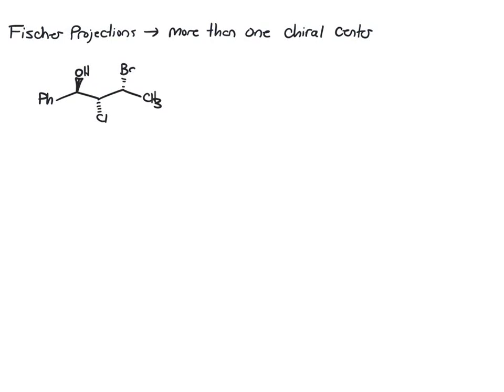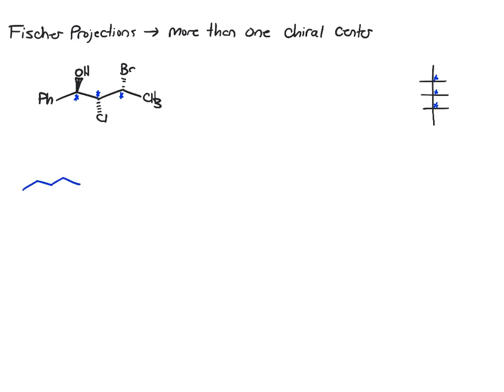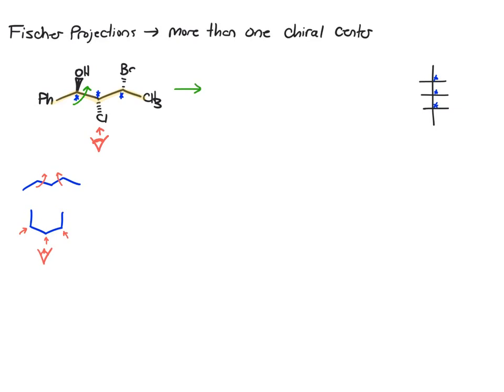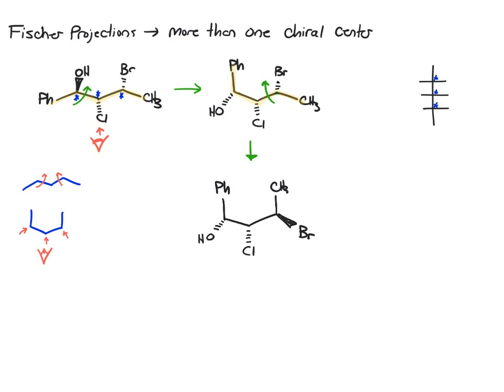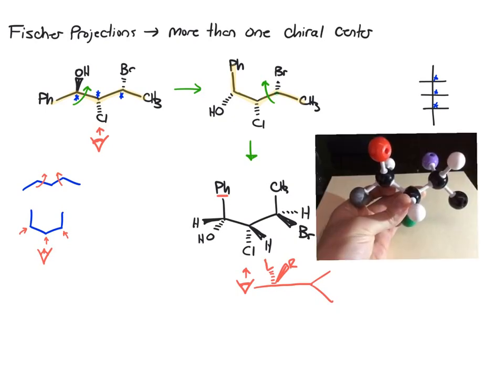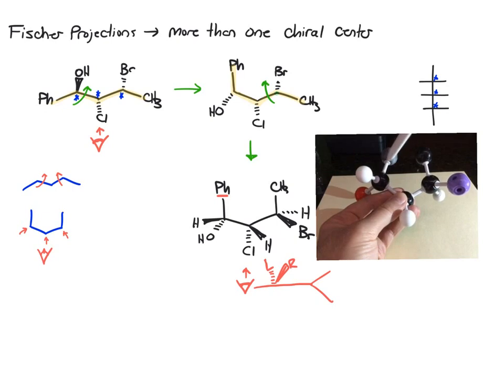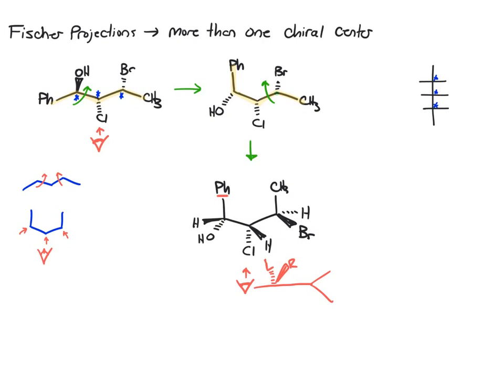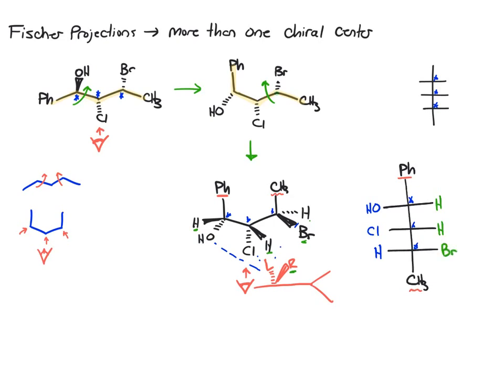5.13.3 - Fischer Projections for Molecules with More than One Chiral Center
Fischer Projections